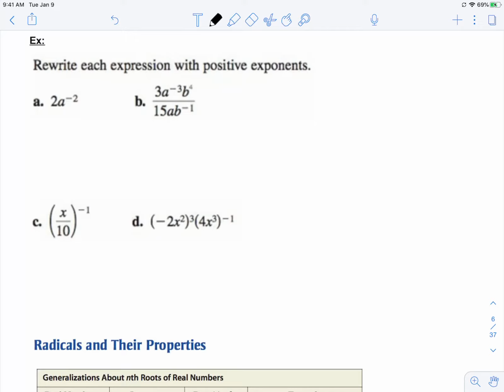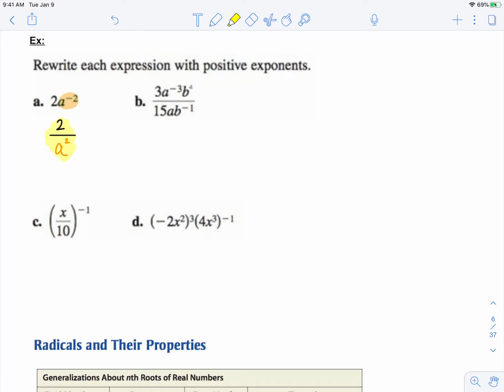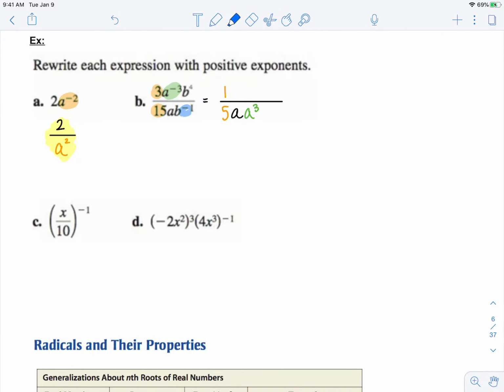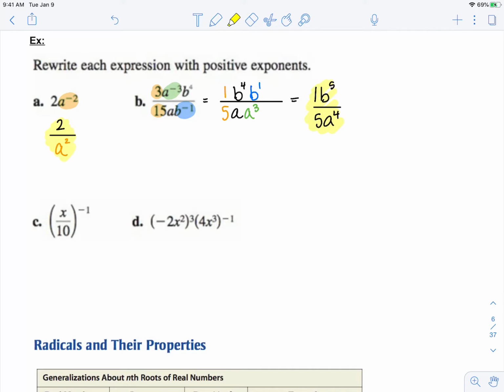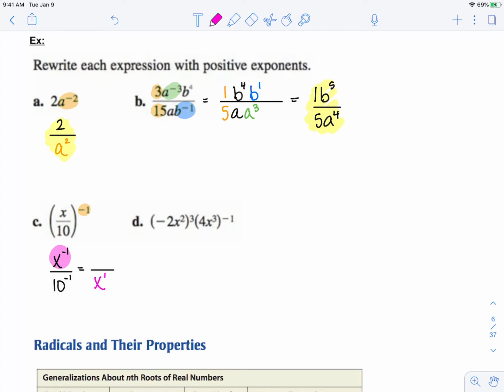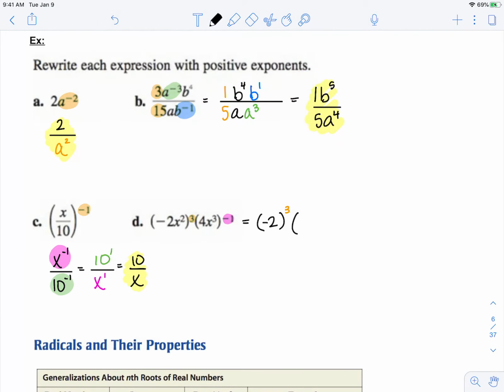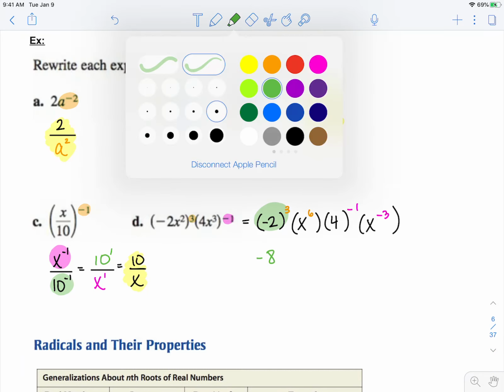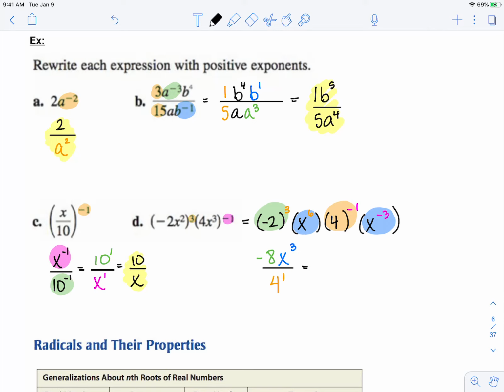A2T 5 2 2